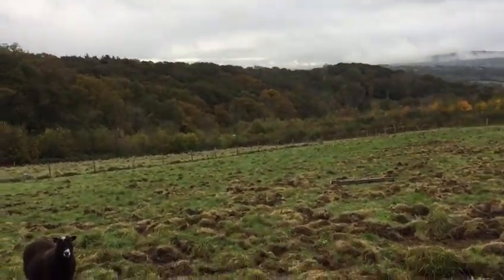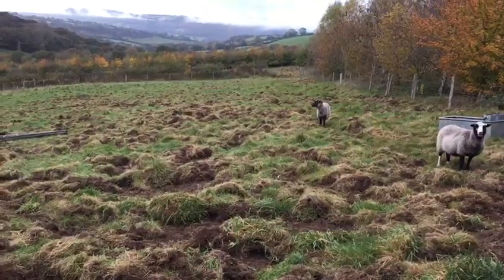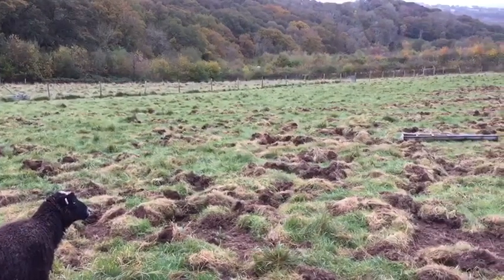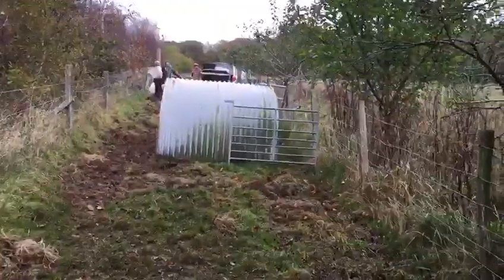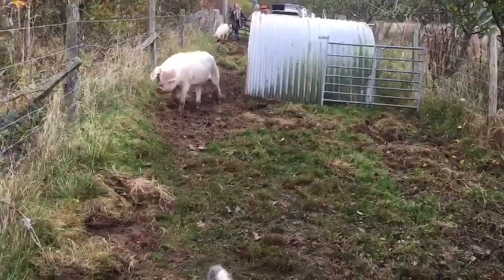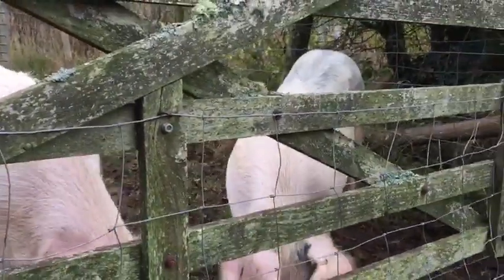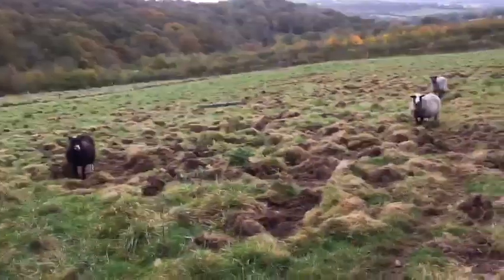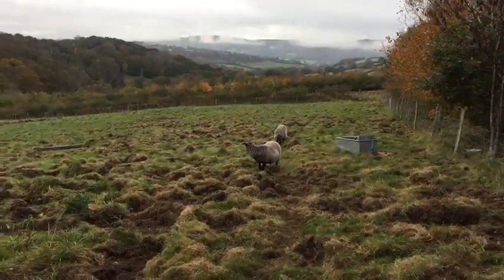Final update on pigs rewilding the land at Embercombe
An update of the 3 pigs that were introduced for a few weeks on our land at Embercombe as part of our rewilding action of our 50 acre estate here in Devon.

Pigs are ‘agents of change’ because they like to turn over the turf and soil with their snouts. This is called rootling and it mimics that of wild boar, which are now lost from our landscape.  The opening up of the soil and turning over the turf creates small micro-habitats which provide new opportunities for plants to grow. The pigs have done a wonderful job in disrupting the surface of the ground as they have mimicked the role that wild boar would have done, creating more biodiversity through rootling to expose bare soil and allow new seeds to germinate and grow.

Embercombe is a nature-based education centre looking at ways of bringing people into closer relationship with the land, with nature and with community. We are wilding our land, and looking at all the different ways of wilding ourselves, through our bodies, hearts, minds and souls. We offer a range of online and residential workshops and retreats, and free talks and events with some of the leading experts of our times from around the world.

Sign up to our monthly newsletter to keep up to date of future events